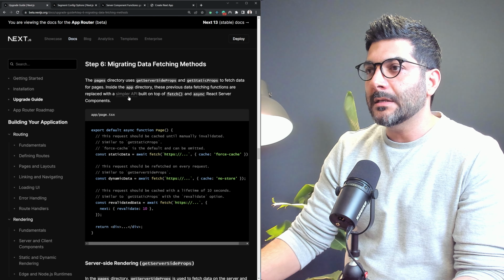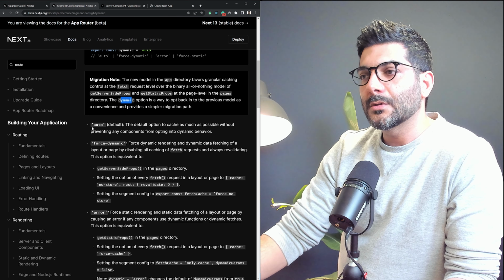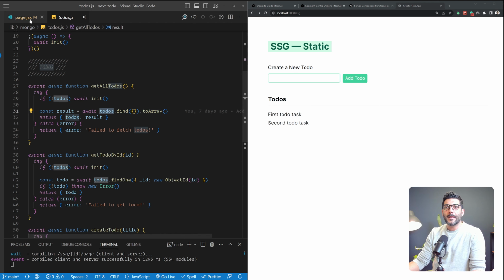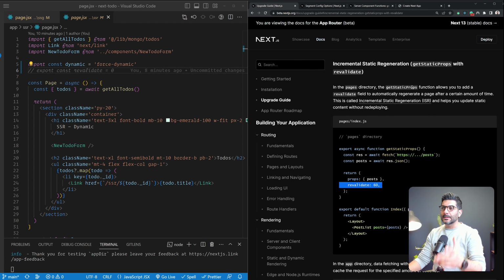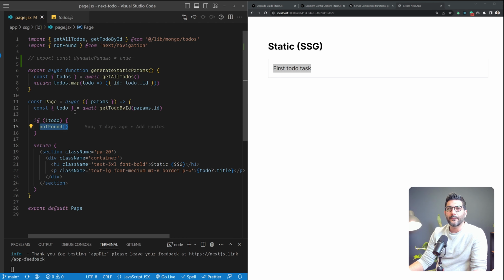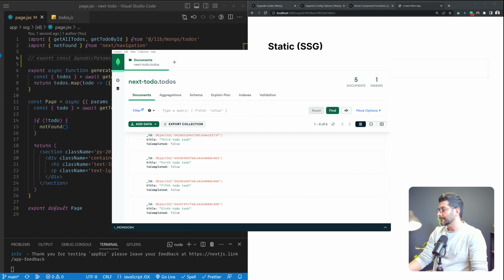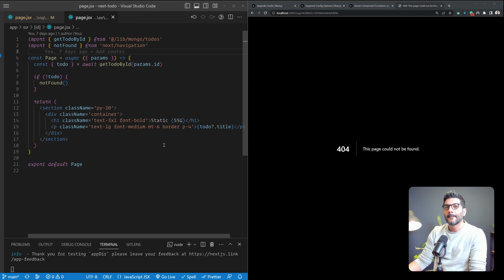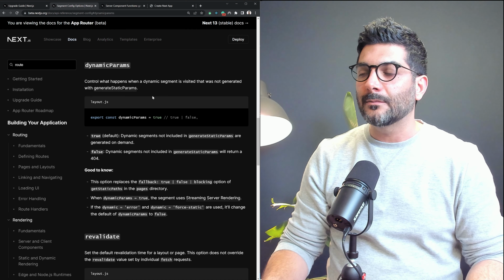Migrating from NextJs 12 `pages` router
This video will look at migrating your server side rendering (SSR), static site generation (SSG), and incremental static regeneration (ISR) in the NextJs 12 `pages` router to the NextJs 13 `app` router.

CHAPTERS
0:00 Intro
1:20 Migrating to the app folder
3:00 Route config options
4:35 dynamic config
10:30 Coding
11:26 Static site generation
17:50 Server side rendering
19:10 Incremental static regeneration
20:25 revalidate config
23:05 Recap
24:20 Dynamic routes
25:35 generateStaticParams function
27:25 dynamicParams config
34:10 Recap
38:50 ISR in dynamic routes
40:46 Final Recap
43:15 Outro